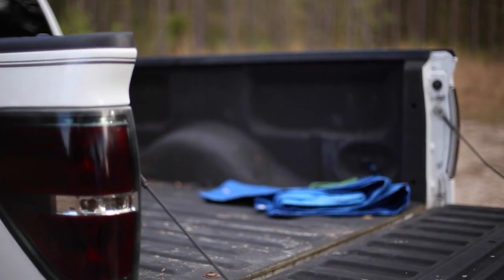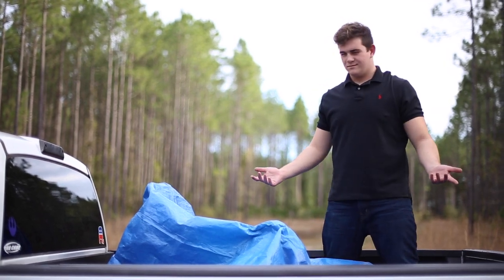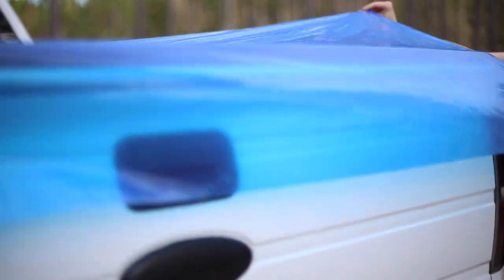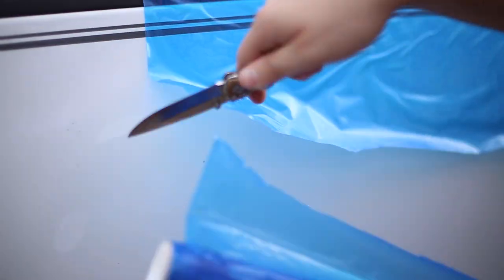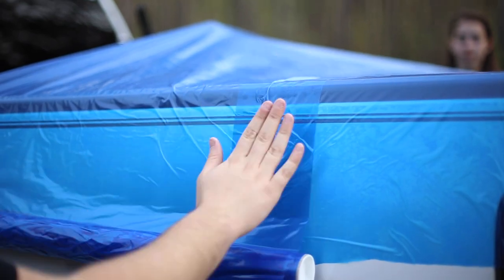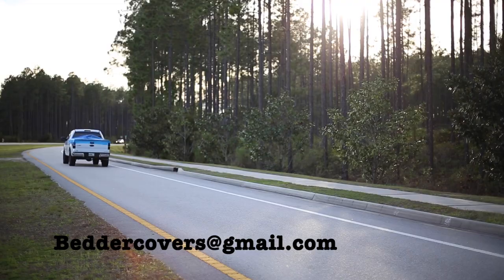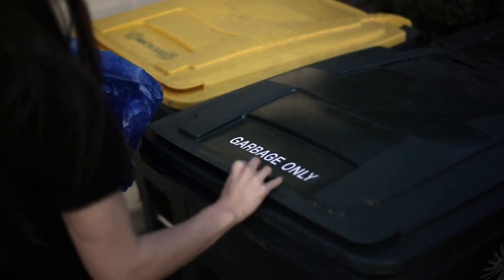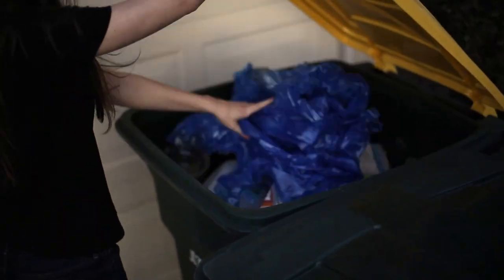Bedder Covers: A better way to cover your truck's load! A temporary truck bed cover. Simply works!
Bedder Covers are a simple and effective way for you to cover your truck bed! If you are tired of tarps and bungee cords, try a better way! Tonneau covers are great - but you can't fit a sofa under one. Bedder Covers are a 3 ft wide adhesive film that you simply unroll, cut, repeat until you have covered whatever load you have. One Bedder Cover will fit any size truck with any size load. Stays on at highway speeds and is water proof! Try on today!